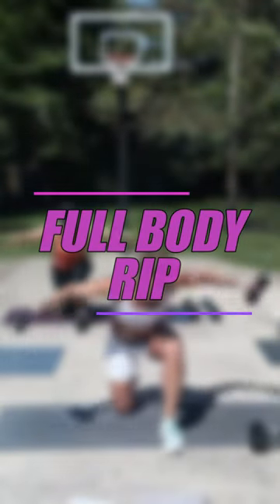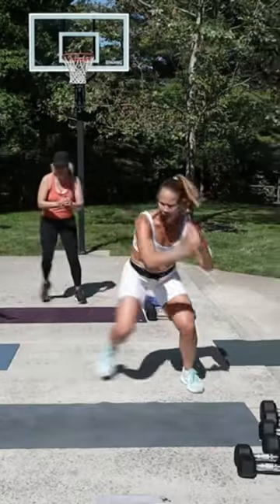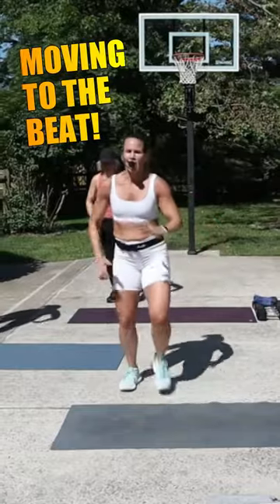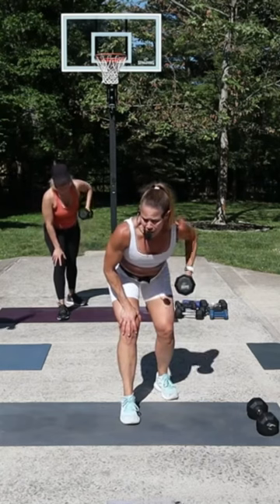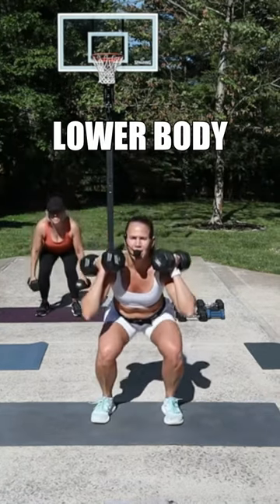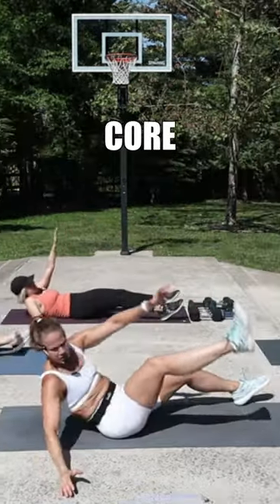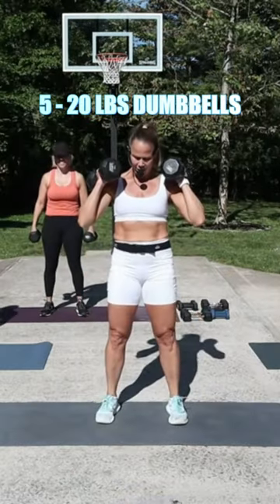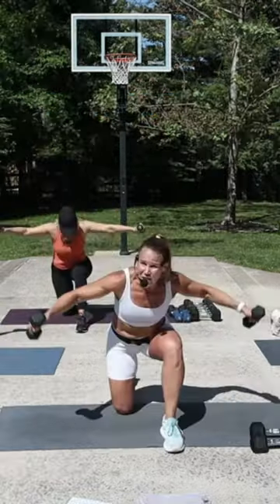𝗥𝗜𝗣𝗣𝗘𝗗 𝗙𝘂𝗹𝗹 𝗕𝗼𝗱𝘆 𝗦𝘁𝗿𝗲𝗻𝗴𝘁𝗵 𝗪𝗼𝗿𝗸𝗼𝘂𝘁 | MUSCLE BUILDING 💪 FAT BURNING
MEMBERS This is the NEW MONDAY WORKOUT June 12 available until Sunday 5pm EST.
Today's Full Body strength workout uses light to moderate weights and lots of repetition, RIPPED hits the whole body and is set to great music. Together, we’re going to sweat, challenge ourselves with varying loads, tackle exercises that work in all planes of motion, and use every muscle in our bodies. This workout will strengthen your core, tone your body, and leave you feeling PUMPED!  RIP is a pre-choreographed program by Power Music typically done with a barbell, but today we are using dumbbells.  So go grab those weights and get ready to be RIPPED!

🧡Michelle

00:00 Intro
00:53 Warm Up
05:47 Squats
10:56 Chest
15:47 Back
21:40 Triceps
26:33 Lunges
33:25 Biceps
38:53 Shoulders
44:44 Core
49:00 Cooldown